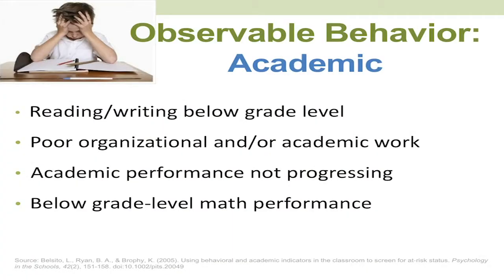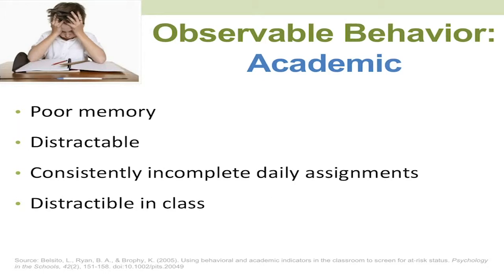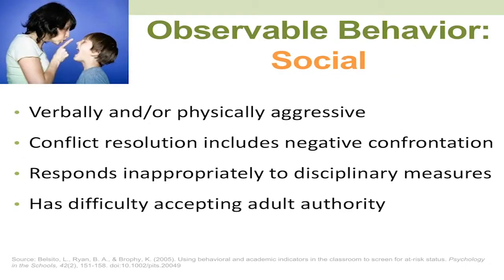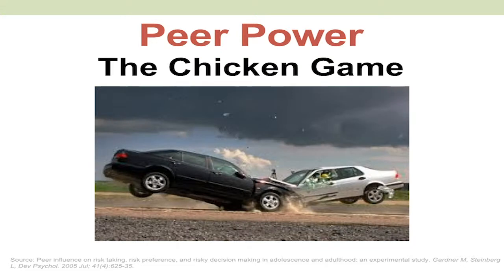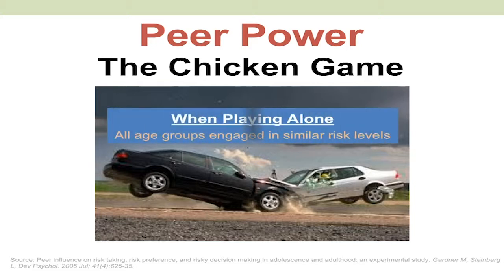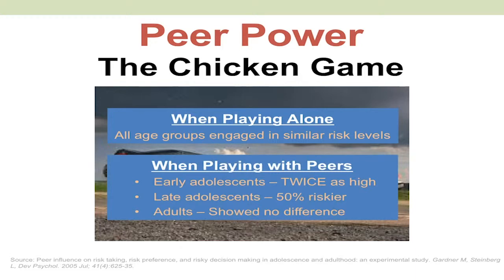5.2 The Importance of Early Intervention